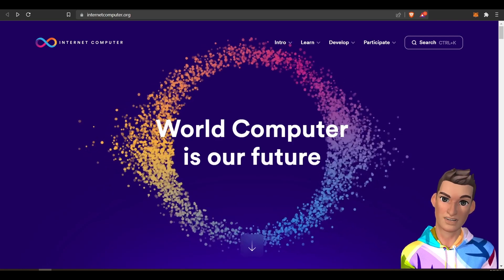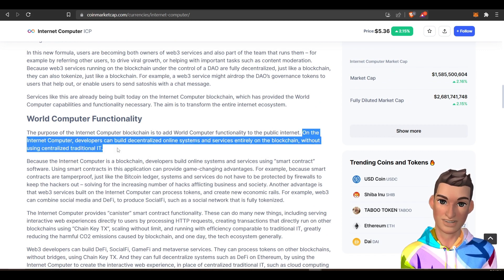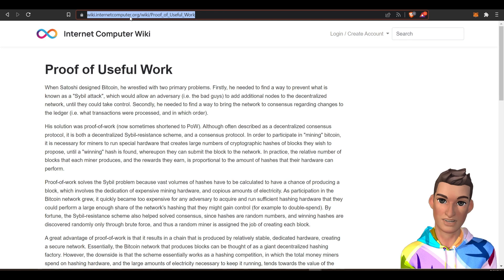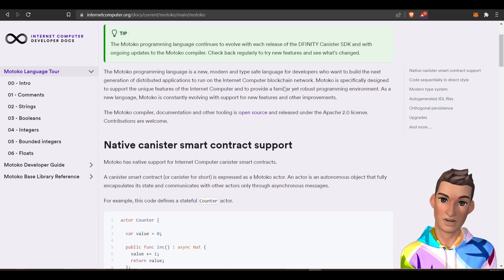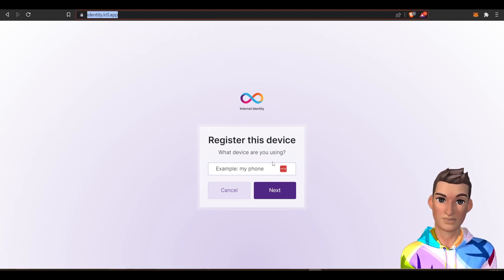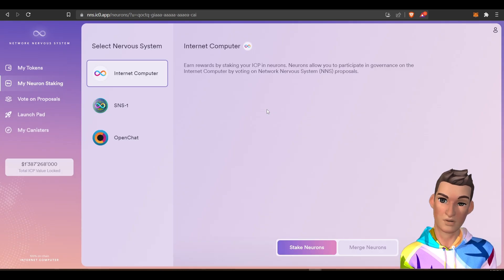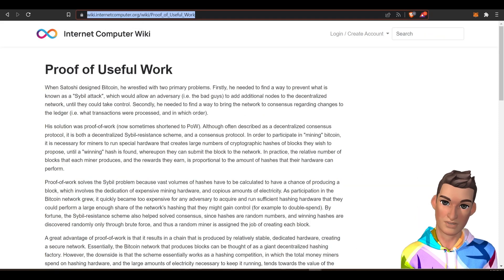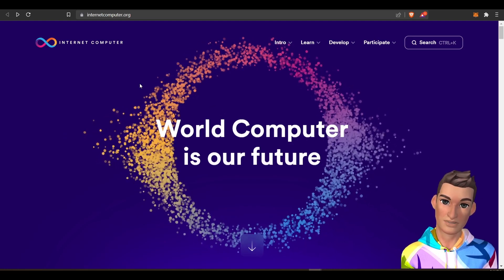ICP HOLDERS - How to stake ICP for crypto passive income - Internet Computer Protocol overview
I give a high-level overview of the Internet Computer project and two ways to make crypto passive income staking ICP

1.  Staking the ICP token - Advanced
You will need to purchase ICP on an exchange and then create your internet identity.  Once you have your identity anchor number you will be able to log into the network nervous system dapp.  From there you can send your ICP tokens from the exchange to your profile on the NNS.  After they arrive you can stake them and you will need to wait six months before being able to vote on proposals which give you the rewards.

2.  Setting up a node to become a node operator  -  This is for an expert or highly technical person
Wasn't able to identify how much rewards you would receive by setting up a node.

*This is a very complex projects and should only be attempted by experience web3 or crypto users.

Chapters
0:00 Intro
0:13 Internet Computer Project Overview
3:09 Chain-Key Cryptography
3:57 Staking ICP
4:44 Setting up an Identity Anchor
5:13 Network Nervous System
7:12 Setting up a Node
7:49 Recap

*There are risks to staking including vulnerabilities in people and in their code.  None of the information in this video is financial advice. Please, do your own research